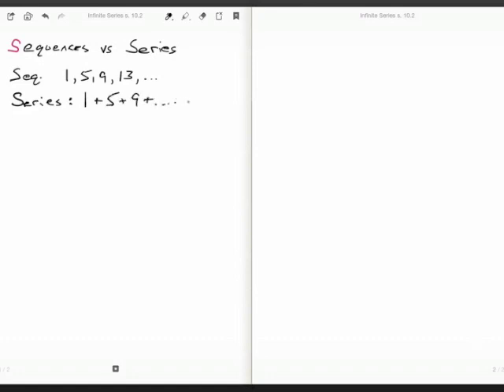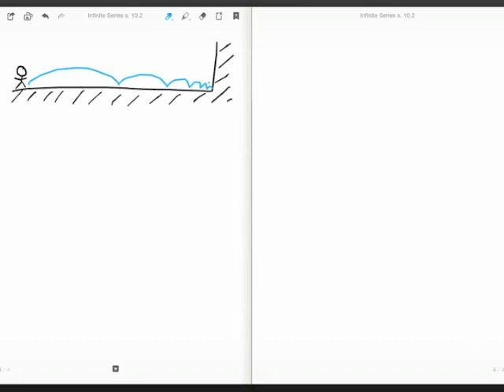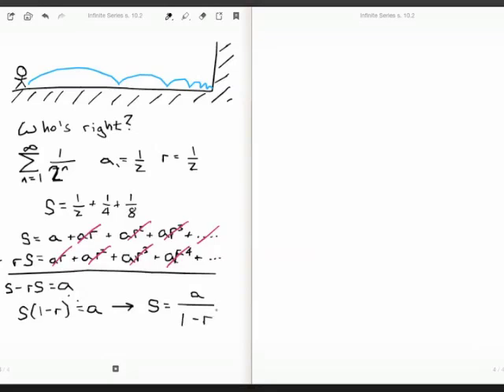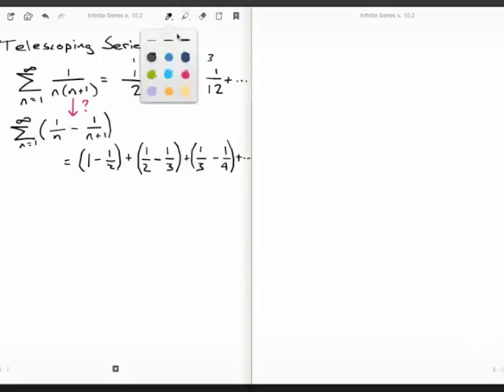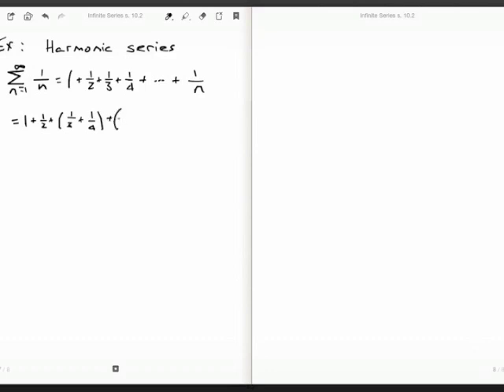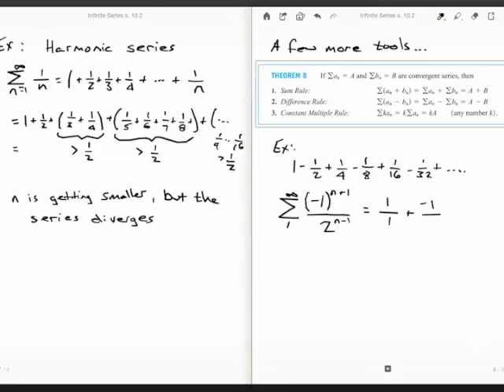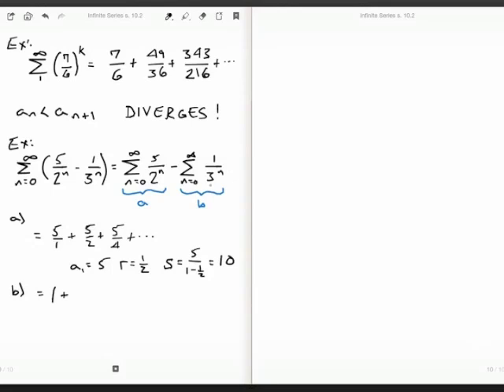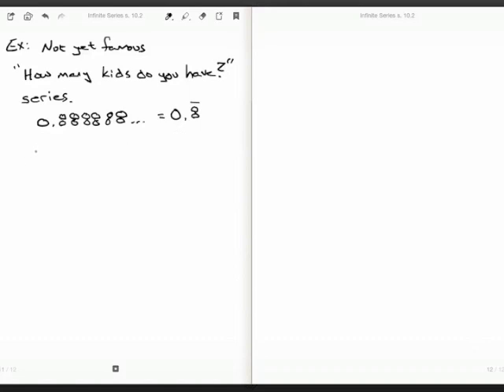10.2 - Infinite Series